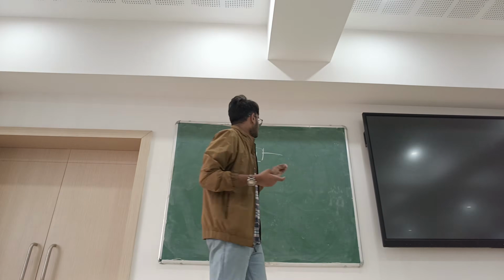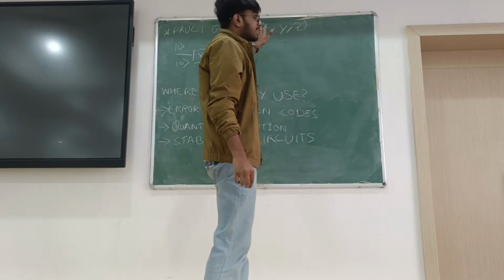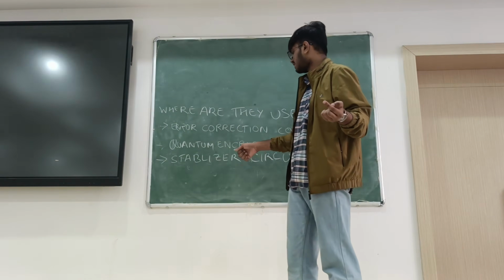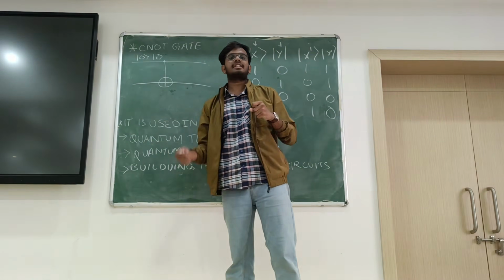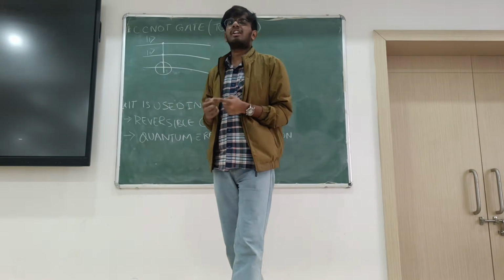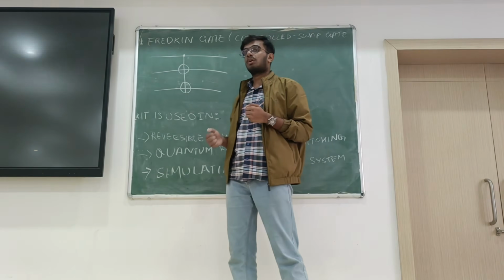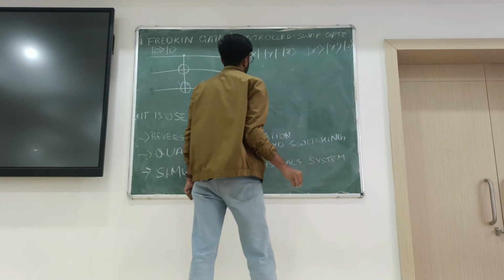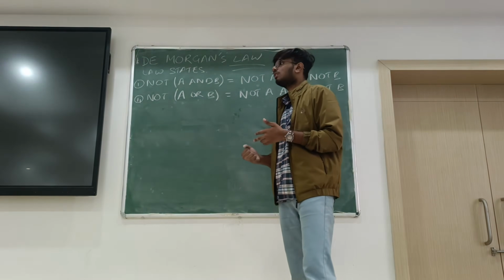Explanation on:Quantum gates:pauli gates(x,y,z),toffoli gate,cnot gate,fredkin gate,de Morgan's law